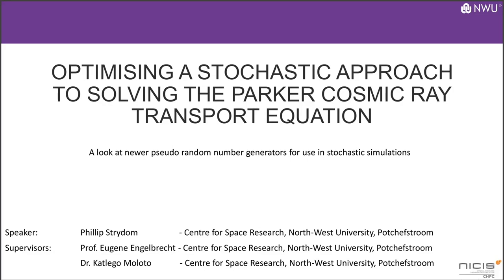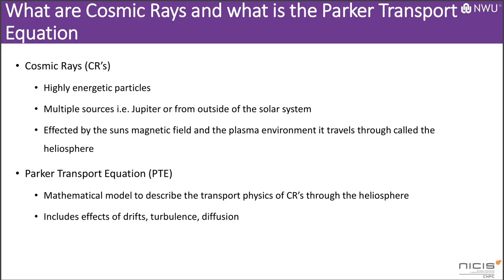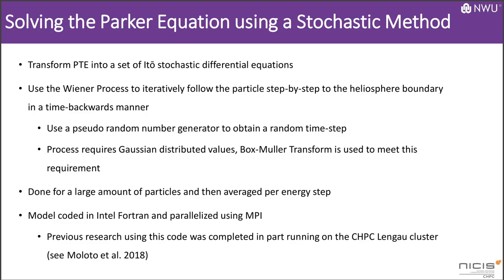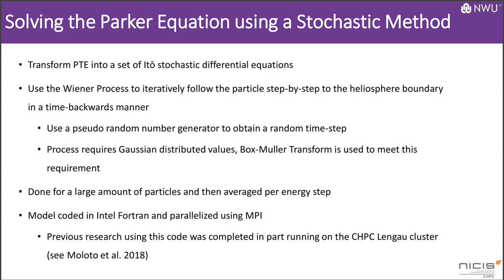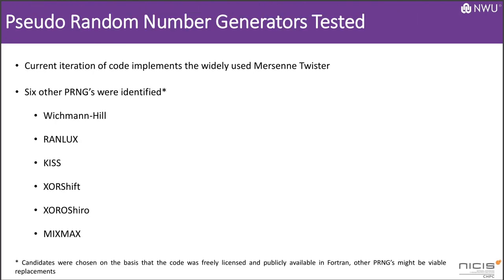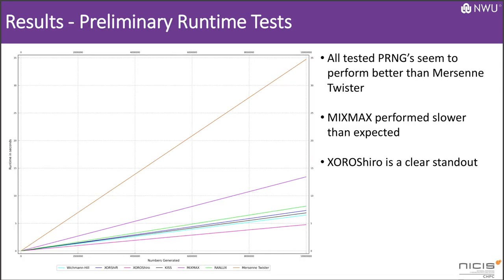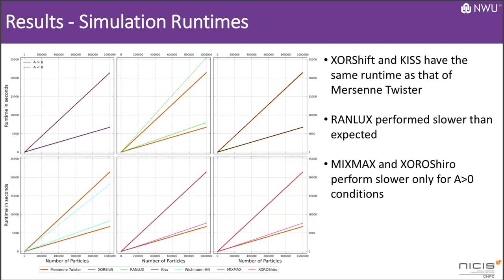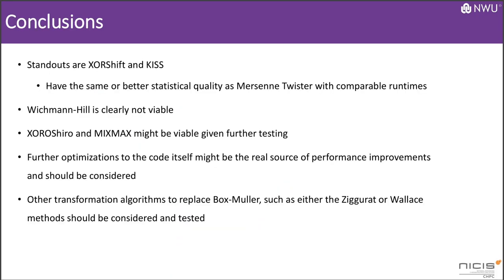Phillip Strydom(MSc):OPTIMISING A STOCHASTIC APPROACH TO SOLVING THE PARKER COSMIC RAY EQUATION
Full Title: OPTIMISING A STOCHASTIC APPROACH TO SOLVING THE PARKER COSMIC RAY TRANSPORT EQUATION